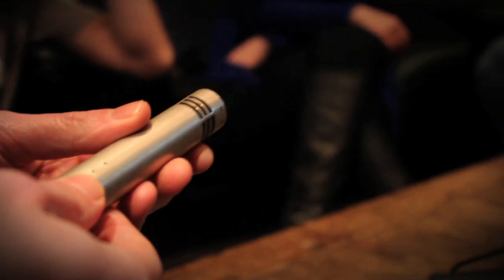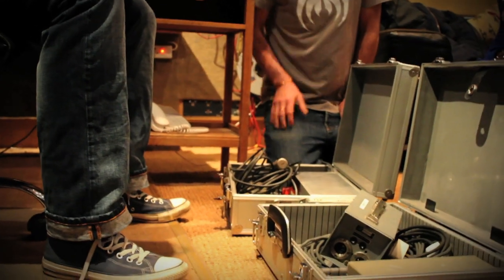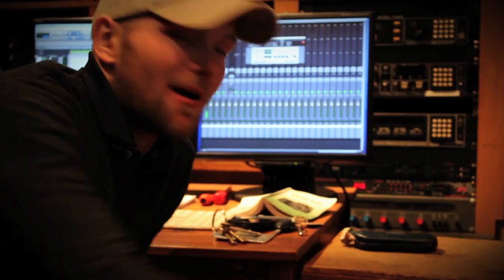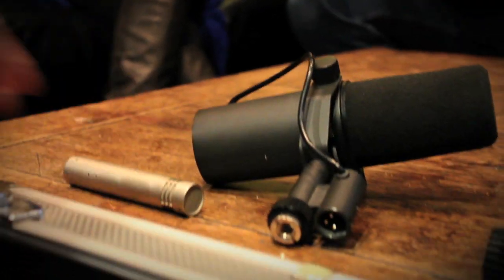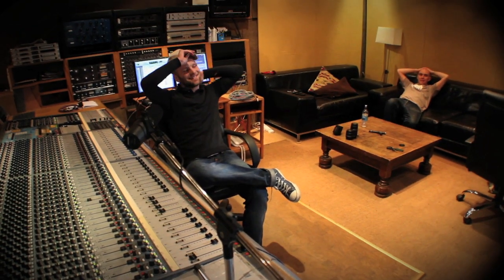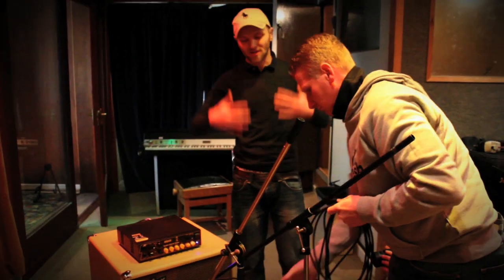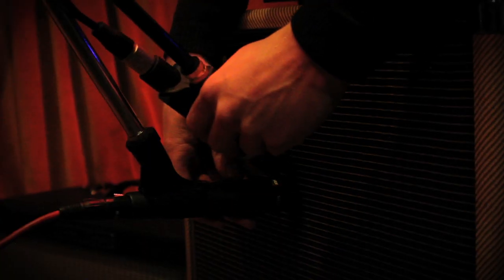Recording Masterclass At Rockfield 2011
Ever wondered how world class recording are created? Curious about what goes on in real working studios. Then come polish your engineering skills at one of masterclasses.  New 2011 dates available now!

In 1965 Rockfield was acknowledged to be the first residential recording studio in the world.

n the past 18 months alone our recording client list has included -

    * Paulo Nutini
    * Heaven & Hell
    * Manic Street Preachers
    * Simple Minds
    * The Proclaimers
    * The Delays
    * The Coral
    * Nigel Kennedy
    * Spiritualized
    * John Leckie

The now famous studios have played host to many of the world's biggest artists - Rush, Oasis, Iggy Pop, Nigel Kennedy, Simple Minds and in 1975 was the primary studios used by Queen for the recording of the greatest pop record of all times 'Bohemian Rhapsody'.

47 years on and we're still making hits!